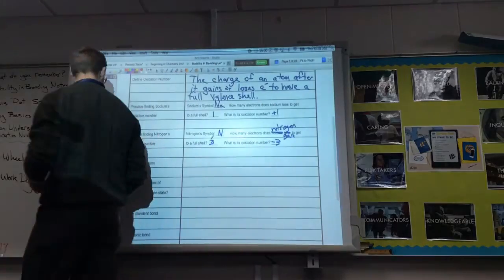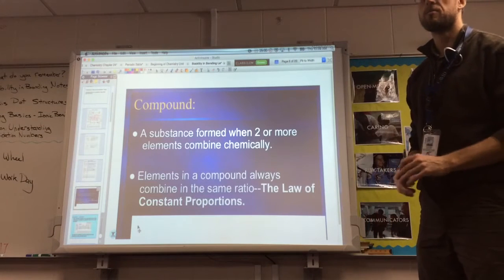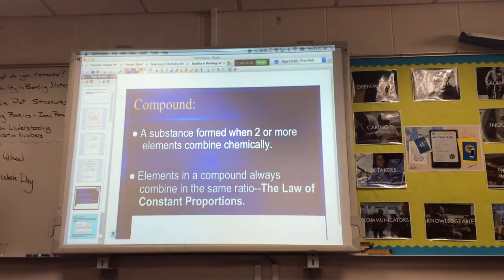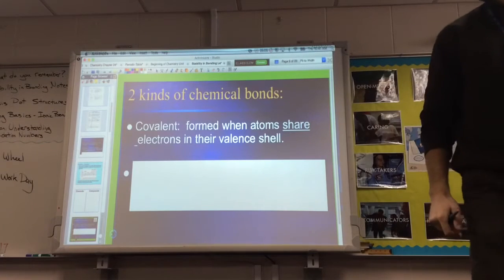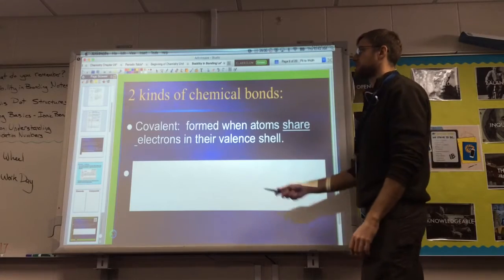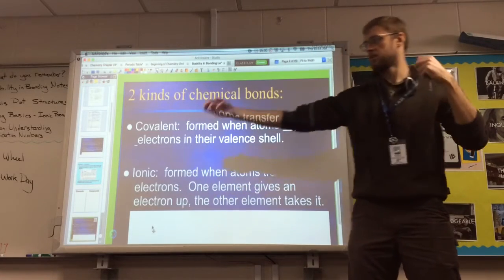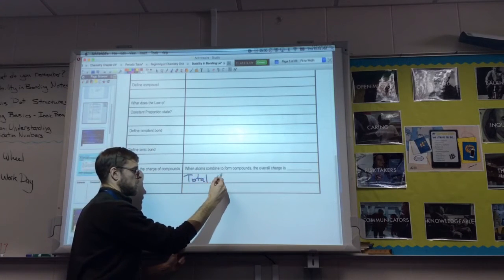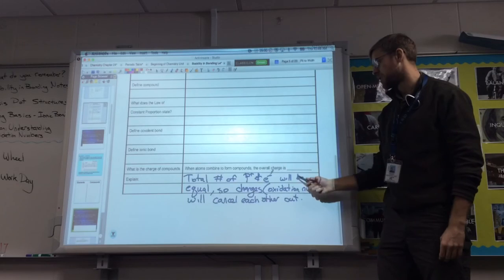Stability in Bonding Notes Pt 2 of 2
Sorry the link is wrong on the learning menu, play the other one first!!